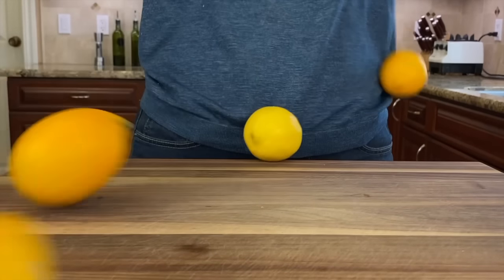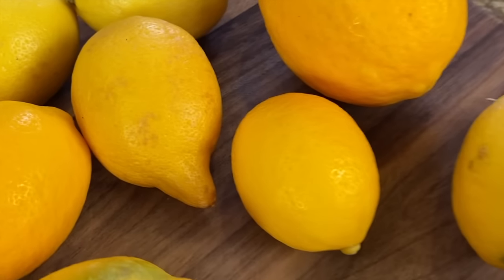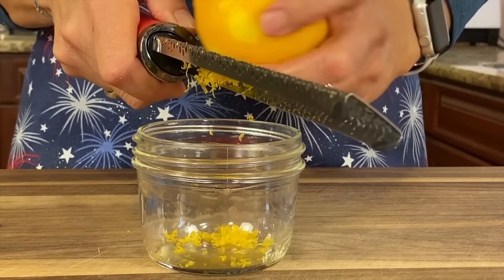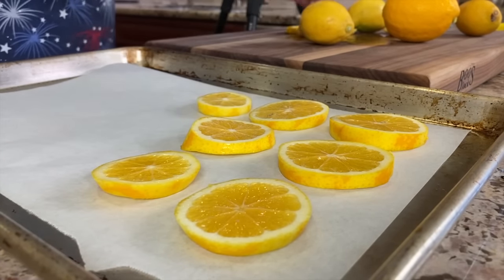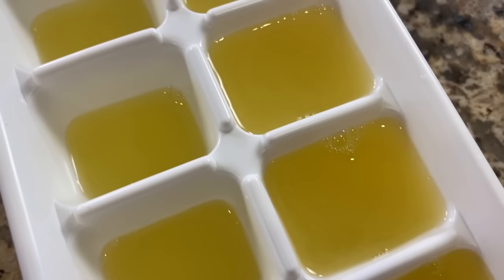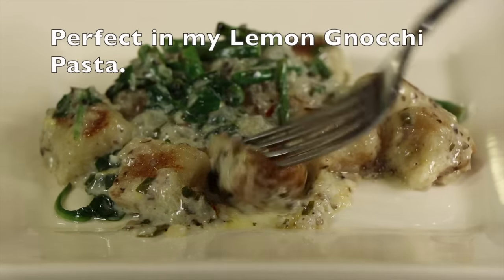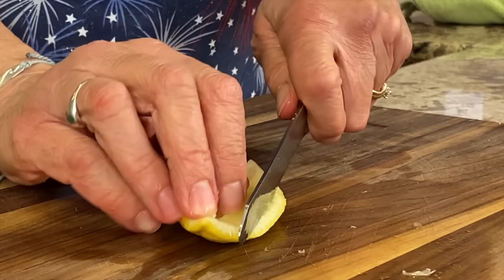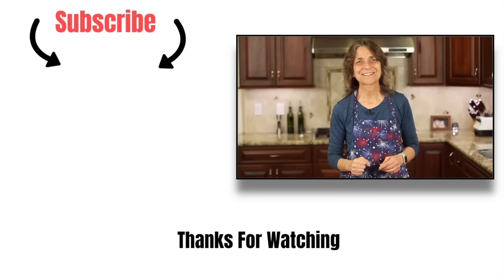Too Many Lemons? Preserve Lemons 4 Ways!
You've got a bag full of lemons and you don't want to waste them so preserve them!

Kitchen Tools I Like:
▶︎ Tortilla Warmer

▶︎ Wooden Spoons

▶︎ Vitamix 5200

▶︎ Cooling Racks

▶︎ Arrowroot Powder

▶︎ Taco Holders

How To Preserve Lemons
The first thing you can do is store them correctly by placing them in a zip loc bag. Remove as much air as possible then zip them up.

Tip #1.
Make sure to buy organic lemons. Zest them into a mason jar and be sure not to pack it down. You want the zest to be light and fluffy so that when you go to use it, you can easily scoop out a pinch. The zest should keep frozen for 3 to 4 weeks.

If you want to keep the lemon whole after zesting, you can wrap it tightly in saran wrap and then place it in the fridge for 1 to 3 days. Lemon zest which contains the lemon oils has 5 to 10 times more vitamins than the juice!
You can add the zest to just about anything: on top of your salad, on veggies, chicken, pasta, oatmeal, and more. I put about a teaspoon of it in my smoothies!

Tip # 2.
Juice the lemons by putting the juice in an ice cube tray. The cubes in my tray hold 2 Tablespoons each. Feel free to fill them full or even half full depending on your needs. I used a lemon press to get the juice out. You can also use a reamer or even an electric juicer which comes in handy when juicing a lot of lemons. After the lemon cubes become frozen, place them in a zip loc bag.
You can use lemon juice in many recipes. Here is my playlist of Lemon recipes you can use

Tip # 3
You can slice lemons and place them on a parchment paper lined baking sheet. Once frozen you can place the slices in a zip loc bag for at least 3 to 4 months if they are stored properly and even longer though they might lose some of their flavor.
Lemon slices can be used in a variety of dishes like chicken and fish. They can also be used in drinks like tea, margaritas, lemonade etc.

Tip # 4
Preserve lemons (called cured lemons or lacto-fermented) with salt. Take a whole lemon and slice it lengthwise but not all the way through so that the lemon stays in one piece. Add about 1 Tbsp of salt to each lemon, sprinkling the salt on the inside of the lemon. Place the lemons in a quart size mason jar until it is jammed full. Then add water to the jar until they are fully submerged. Add any seasonings you wish to the jar. I added some whole peppercorns and 1 bay leaf. Then place the lid on the jar and set the jar on the counter for 3 to 4 weeks. Yes you heard that right, 3 to 4 weeks. After that time, you can use the lemon peel in many recipes like pasta, fish etc. Just remember to rinse the salt off the lemons prior to use. Then slice the lemons where you separate the peel from the flesh. Then slice up the peel which is the part you will use. It will be tender and flavorful.
Bonus Tip:
Place any left over lemon halves in a microwave safe dish with about 1 cup of water. Heat on high heat for 5 minutes. Remove from microwave and then wipe out your microwave with a towel. It will be easy to remove any grime and will smell amazing!

Rockin Robin
P.S. Please help me spread the word about my channel.